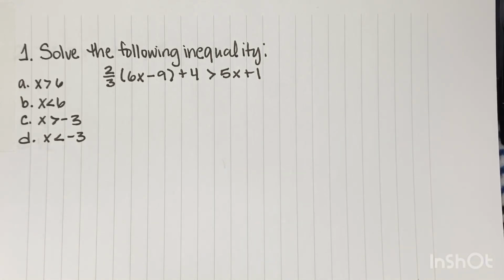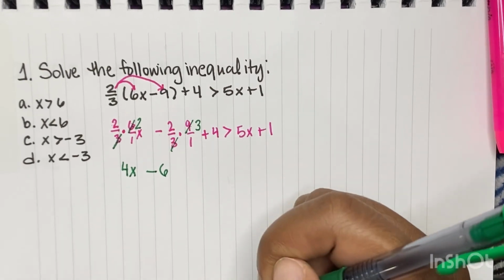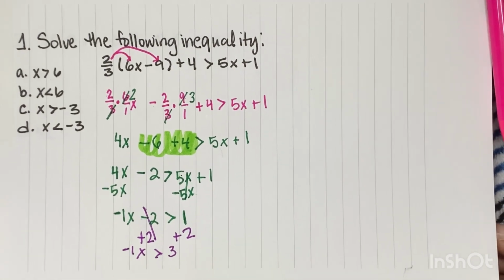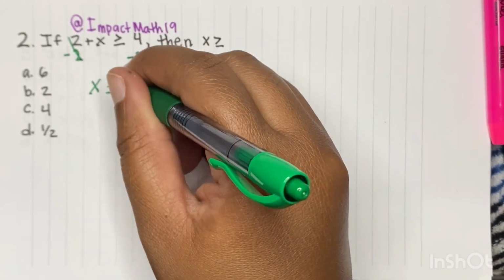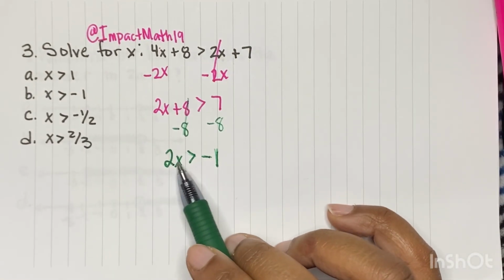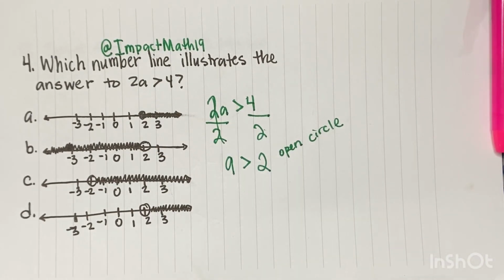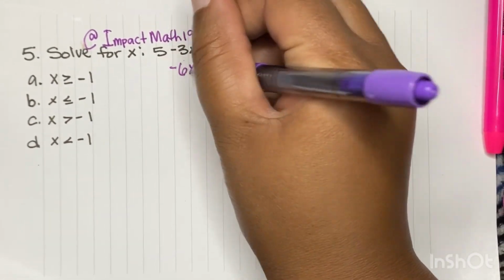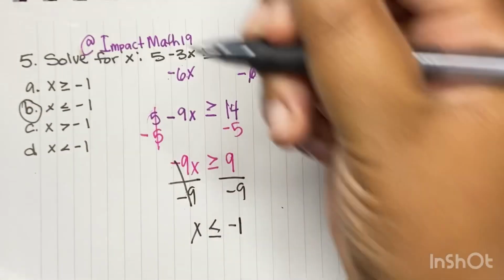ASVAB: INEQUALITIES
To help people solve math asvab inequality problems.